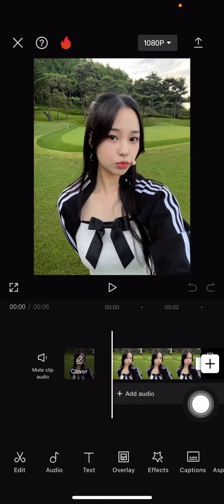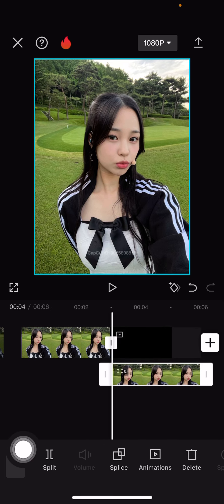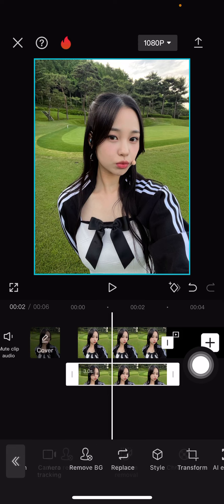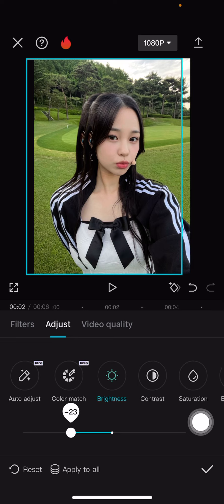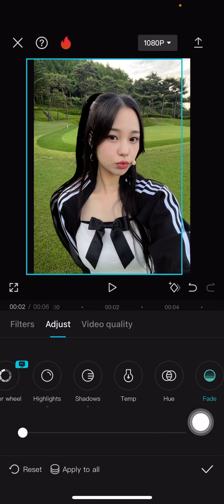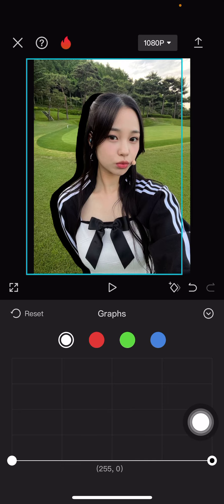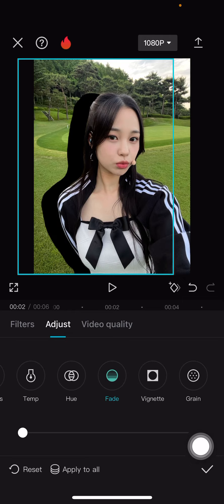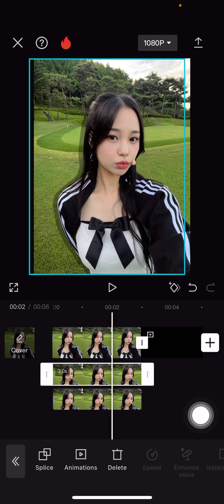Silhouette Effect Tutorial On CAPCUT MOBILE! How To Make This Easy Silhouette?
Learn how you can make this silhouette effect on CapCut by watching this video.